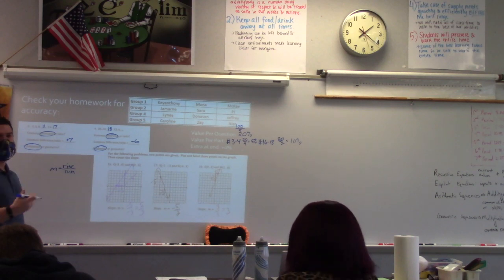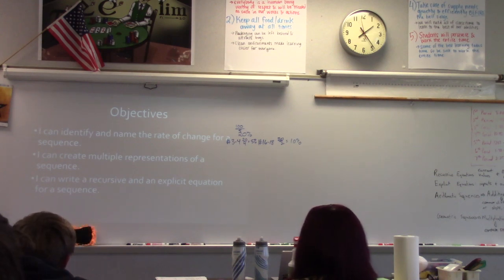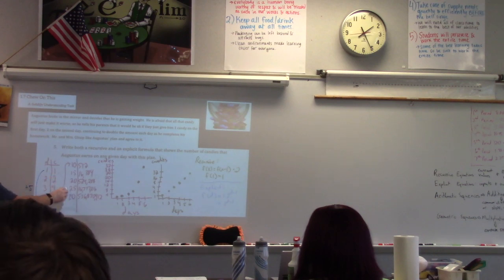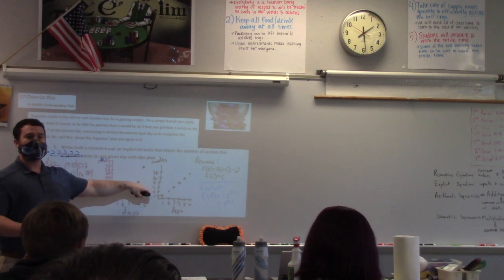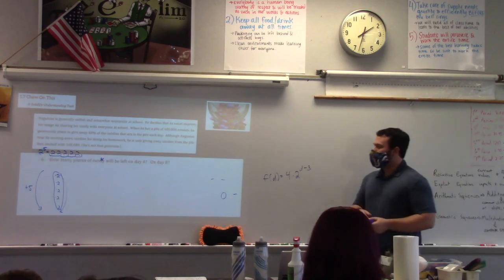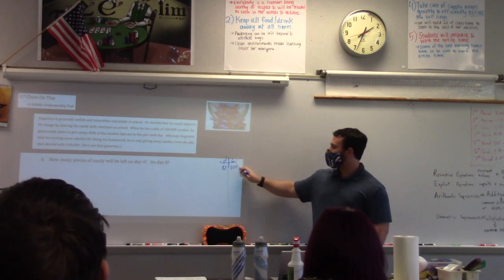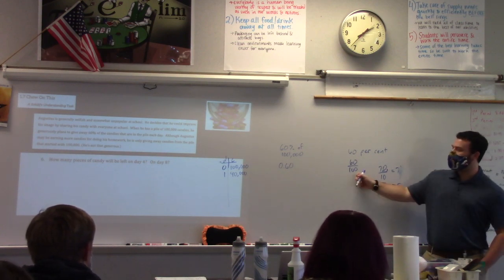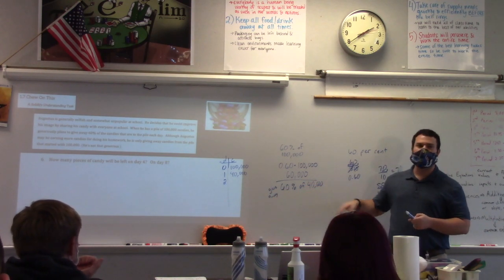Algebraic Connections Oct 2nd HW Discussion and Lesson Launch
We started the day going over the homework from the night before. We then looked at the agenda for the day and introduced the objectives for the day. The rest of this video is the launch into what we were working on for the day.